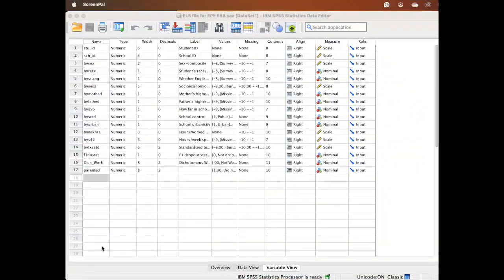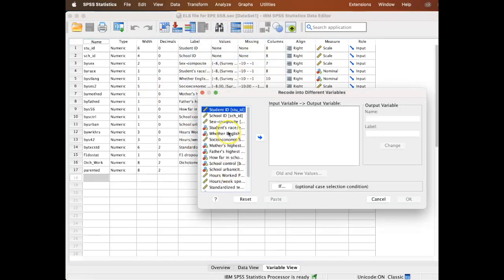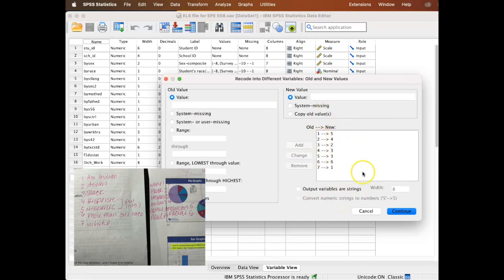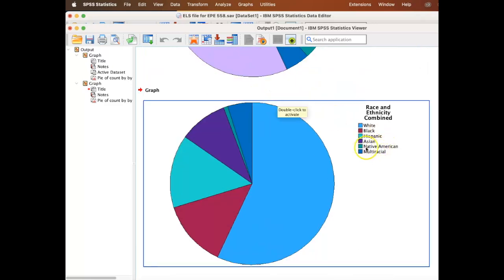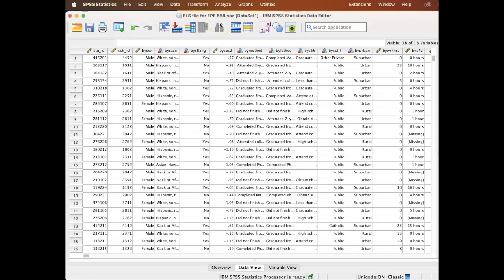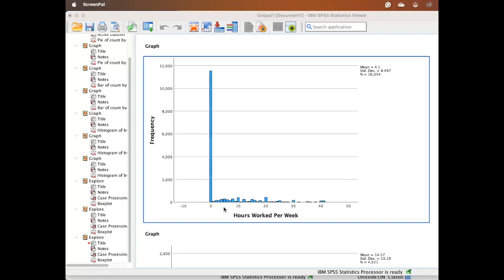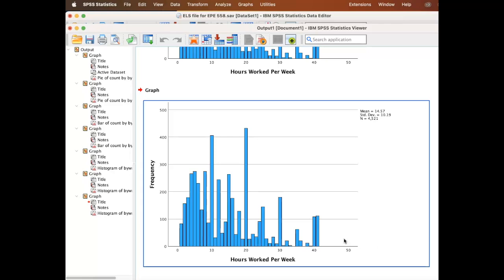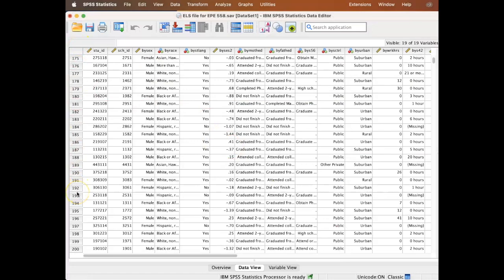Univariate Charts Graphs and Subsampling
This lesson will focus on how to make univariate charts and graphs in SPSS. We will also cover how to make a pie chart, bar graph and histogram. We will once again go over transforming variables and recoding values into meaningful labels. Finally we will briefly touch on subsampling and binning. This is a bit of a longer video, so see the time stamps below!

3:00 Pie Charts
4:15 Transforming and recoding variables
4:50 Changing old to new values and combining values
6:40 Change our numerical values into meaningful labels
8:20 Change counts to percentages on pie charts
9:10 Bar Graphs
10:45 Histograms
11:25 Subsampling
14:00 Binning